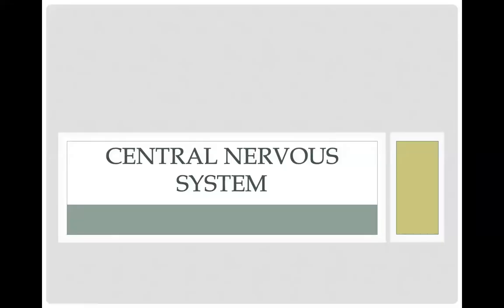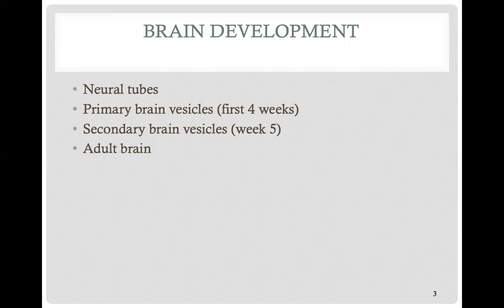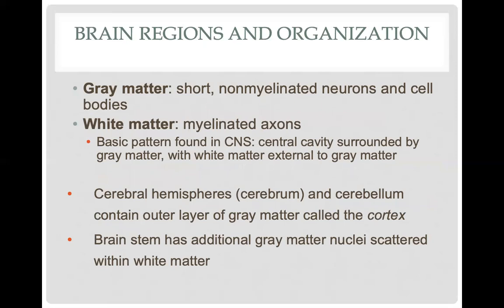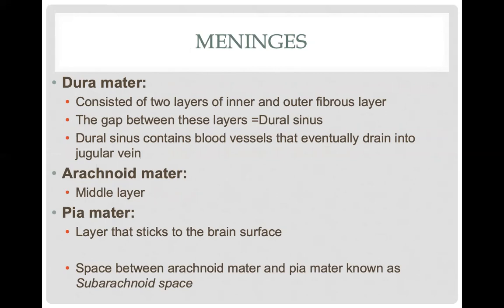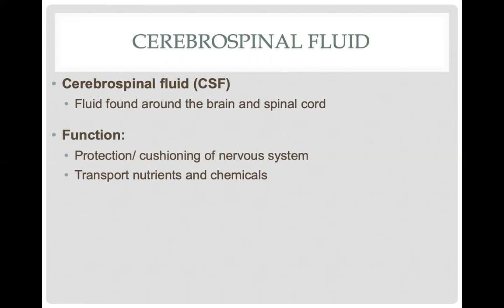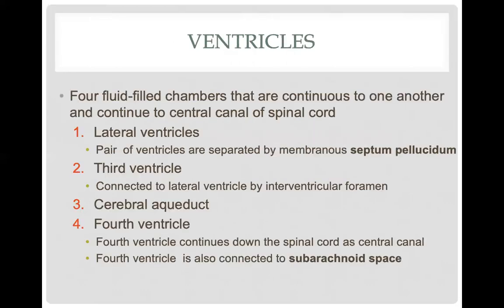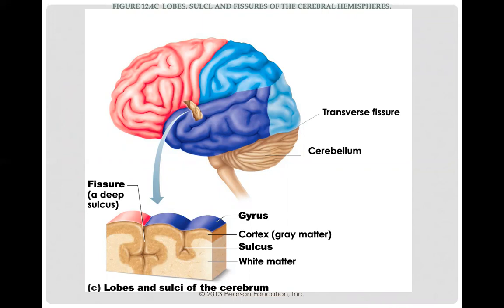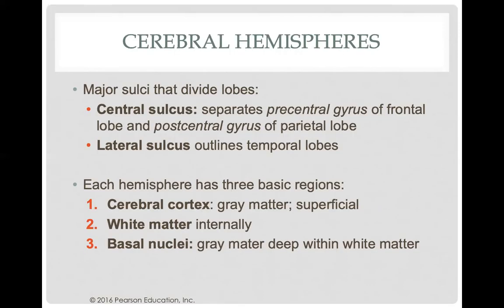Central Nervous System Part 1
This video series focuses on the review of anatomical features of the brain and spinal cord as well as a brief overview of some of the main functions of the central nervous system.